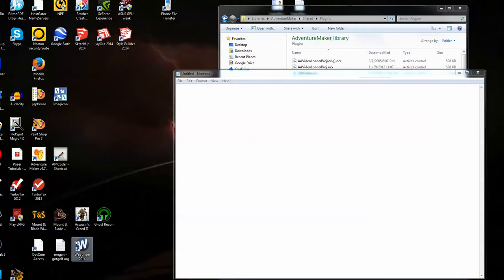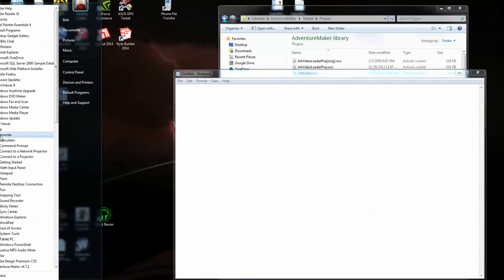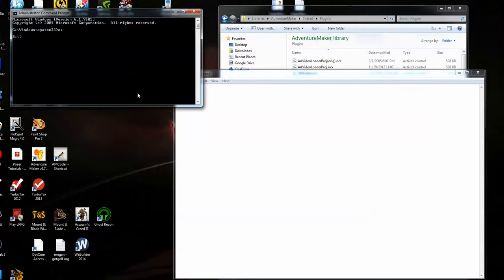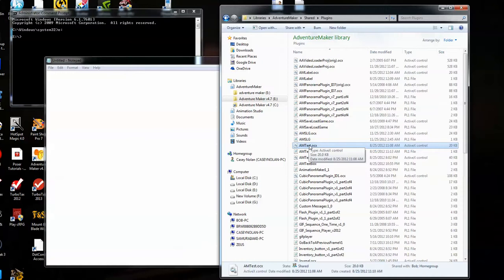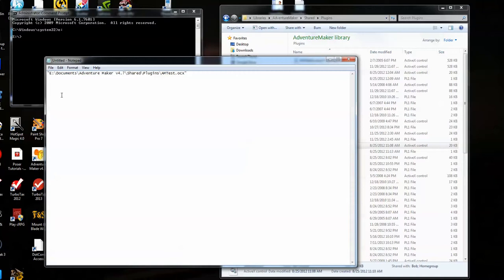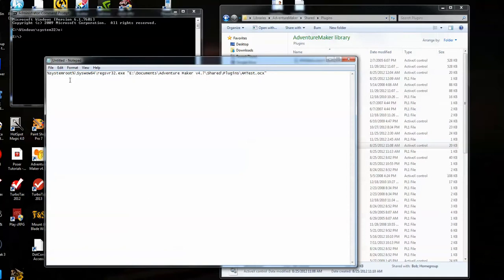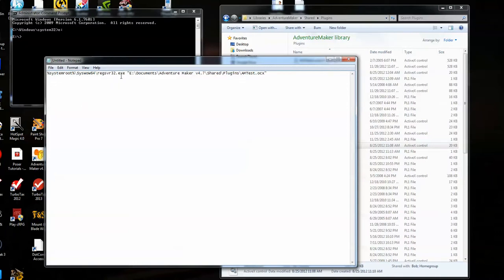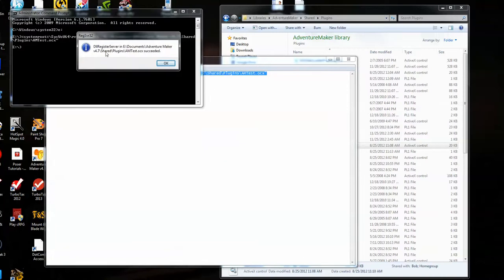Adventure Maker - Register OCX file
How to register an OCX file